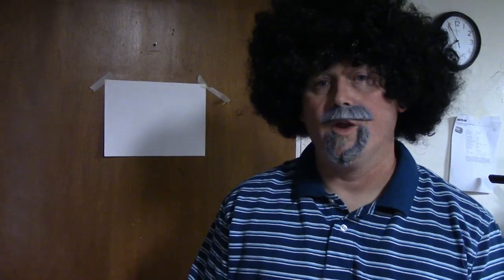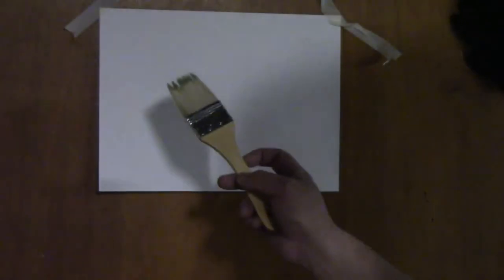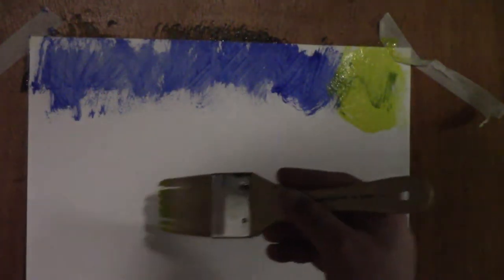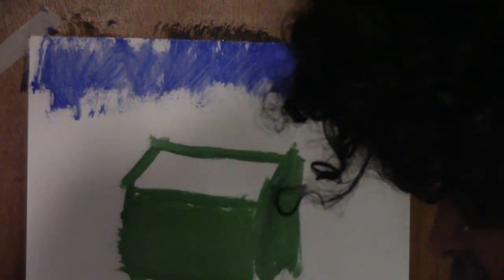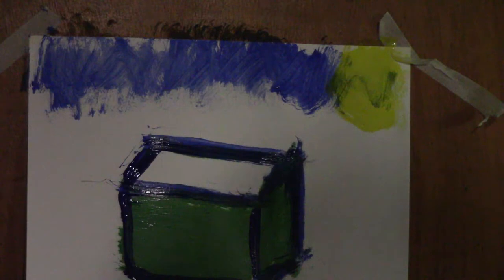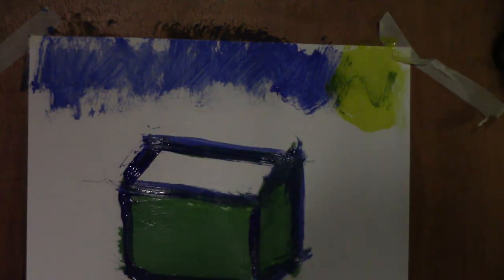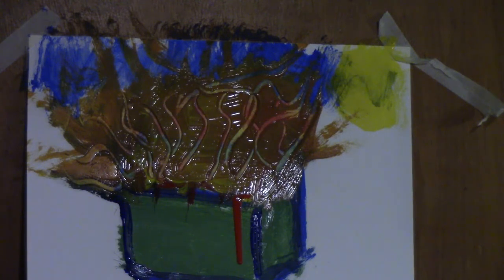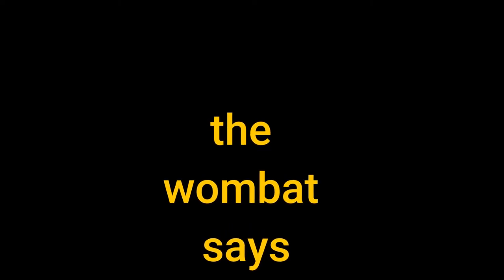Learn to paint with Jon Ross while at Camp Poopadookie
A simple lesson taught by the fictional brother of the late Bob Ross.